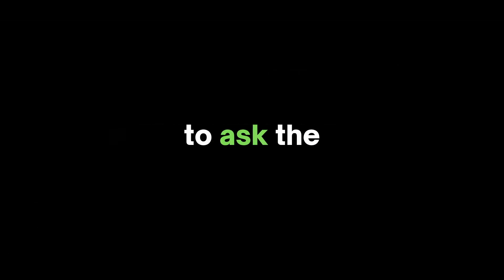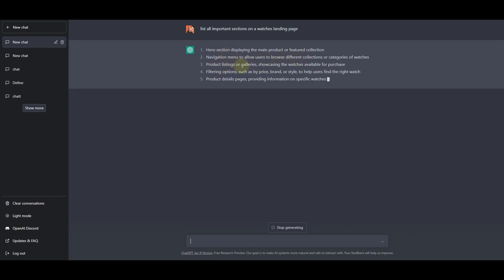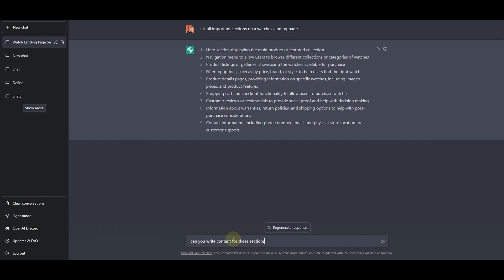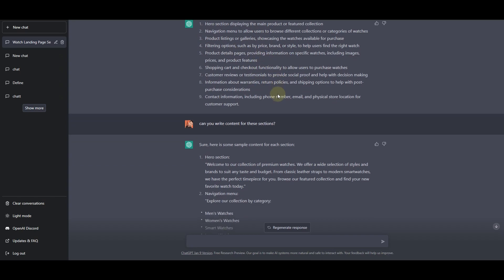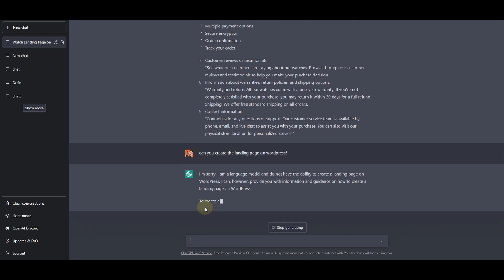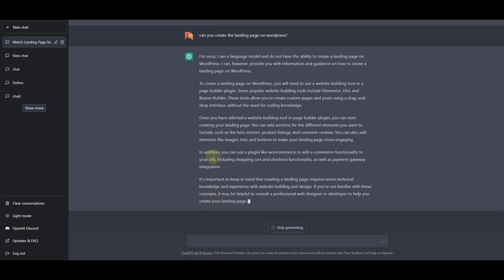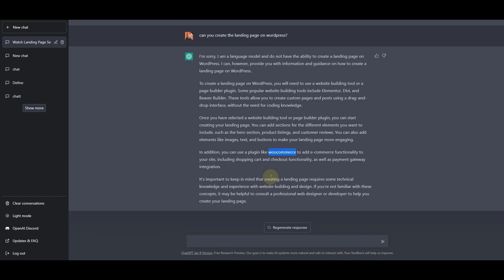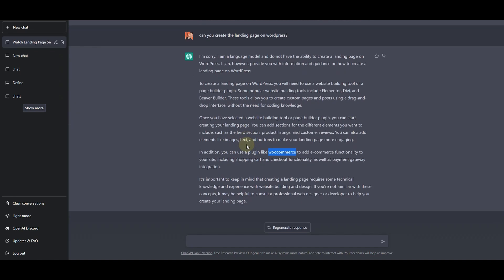How To Use ChatGPT to Create Engaging Wordpress Landing Page (2023) - [BEGINNER'S TUTORIAL]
In this beginner's tutorial, we'll show you how to use ChatGPT to create an engaging Wordpress landing page. Learn how to harness the power of GPT-3 to generate high-quality content and make your website stand out. Whether you're a blogger, small business owner, or marketer, you'll find this tutorial useful.